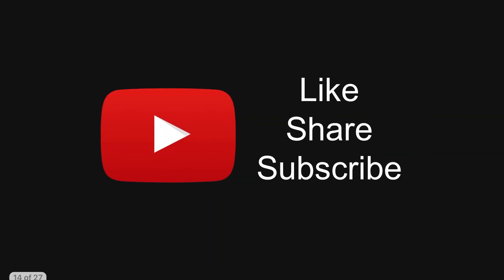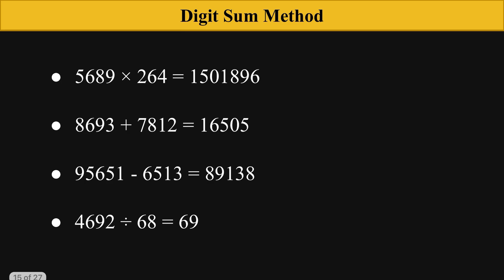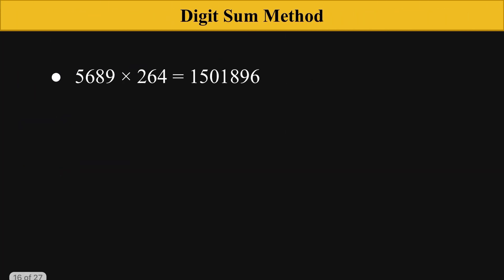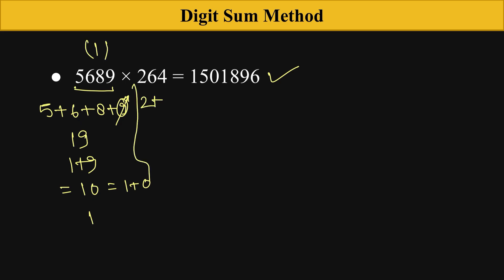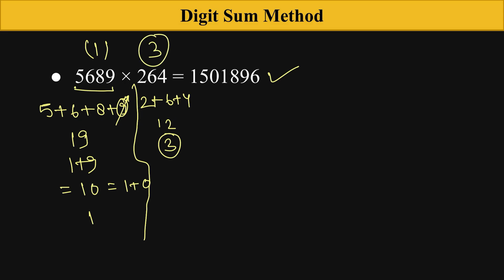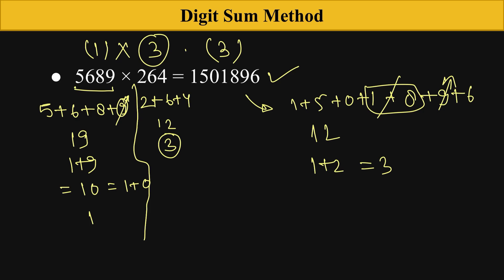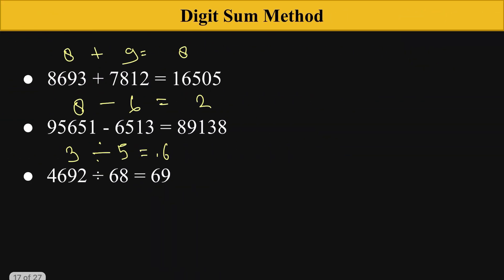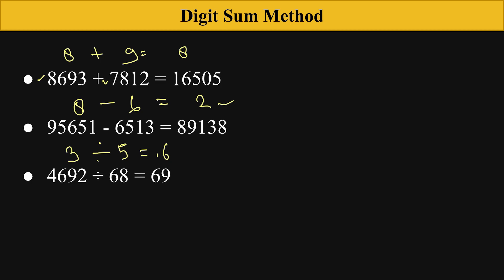Digit Sum Method | Vedic Maths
Unlock the secrets of Vedic Mathematics with our in-depth tutorial on the powerful Digit Sum method! 🧠💡 Join us as we delve into this ancient mathematical technique, providing a step-by-step guide to mastering its application. Discover how to effortlessly calculate large numbers, speed up your mental math, and gain a fresh perspective on problem-solving.

🔍 Topics covered in this video:
1. Introduction to Vedic Mathematics and its significance.
2. Explanation of the Digit Sum method and its practical applications.
3. Real-life examples to illustrate the simplicity and efficiency of this technique.
4. Tips and tricks for quick implementation in various mathematical scenarios.
5. Practice problems to sharpen your skills and boost your confidence.

Whether you're a student looking to ace your math exams or simply curious about ancient mathematical wisdom, this video is your gateway to a world of numerical mastery! Don't miss out on this opportunity to enhance your mathematical prowess – hit play and embark on a journey of discovery! 🎓🔢